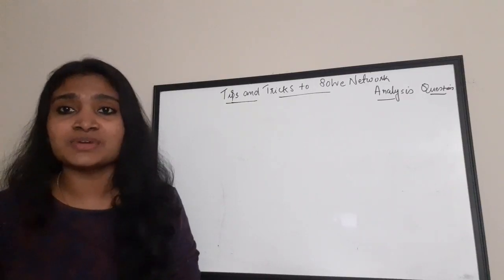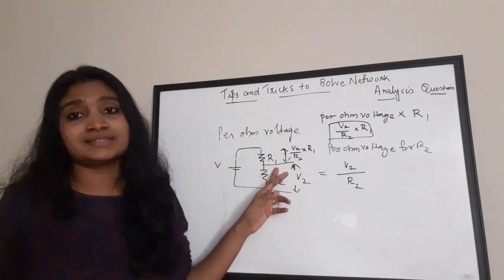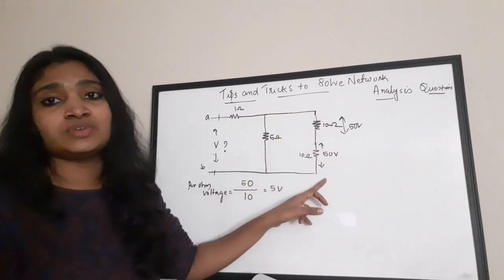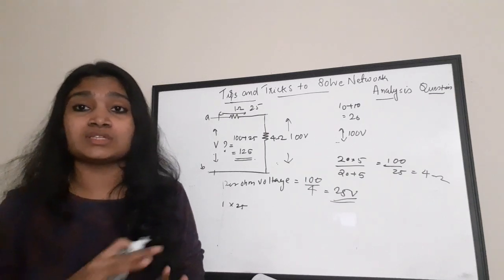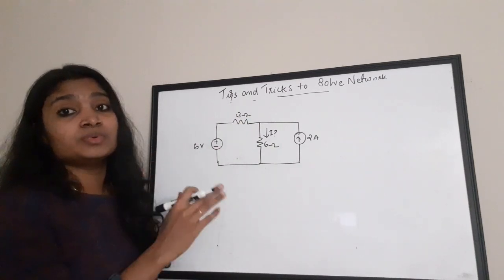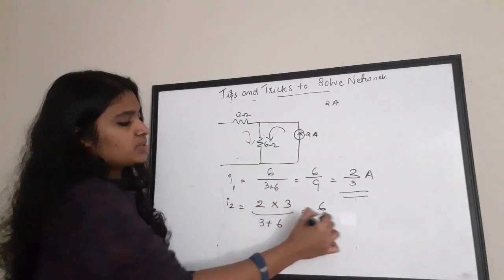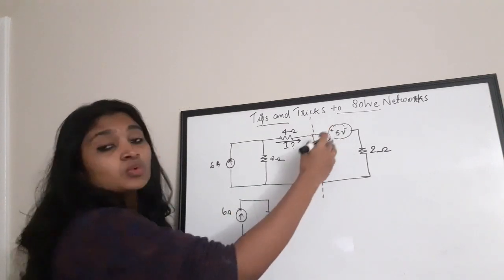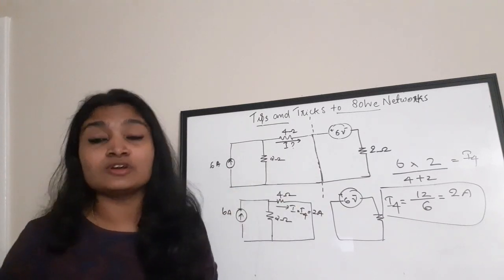Tips and Shortcuts to solve Network Theory Part1| ISRO Scientist Electronics |Technical Assistant